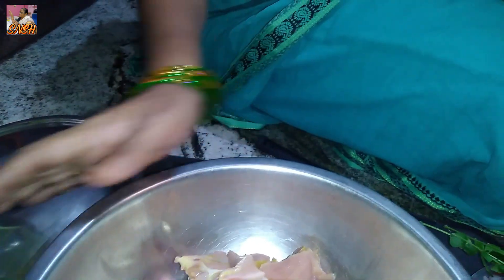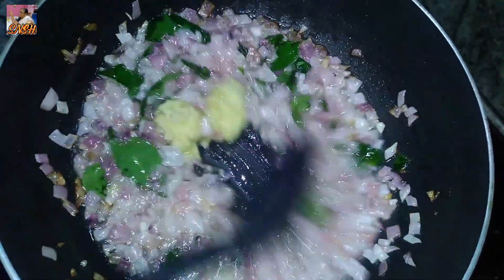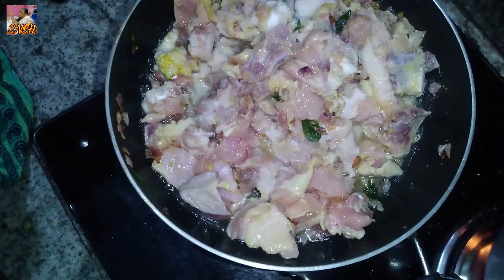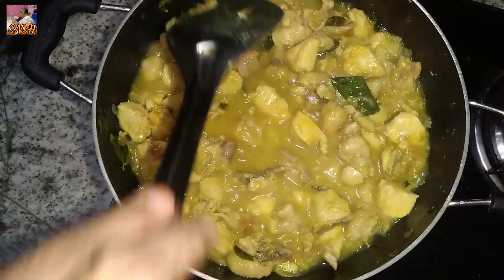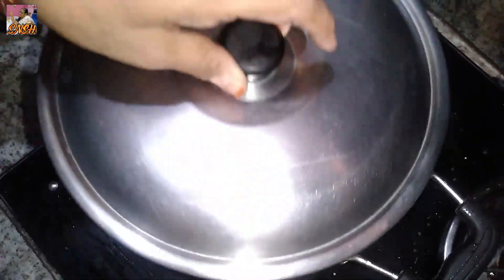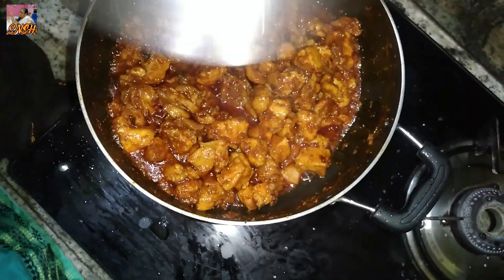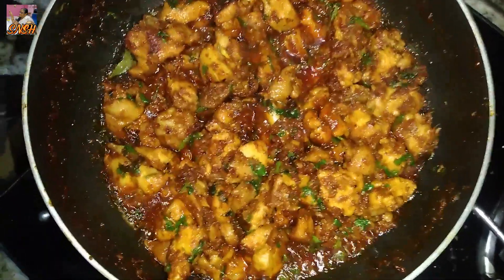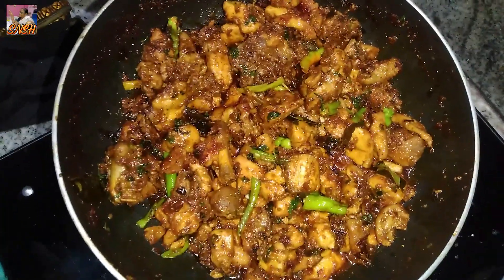Karnataka Style Chicken Fry - కర్నాటక స్టైల్ చికెన్ ఫ్రై